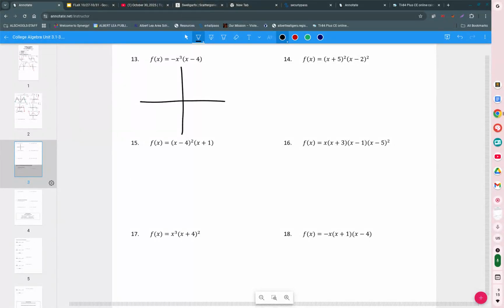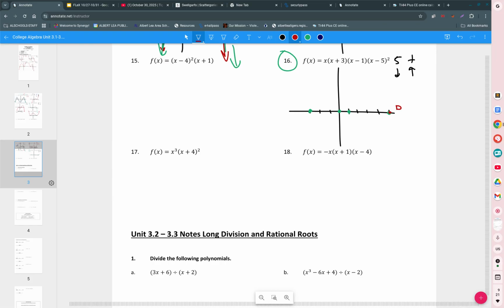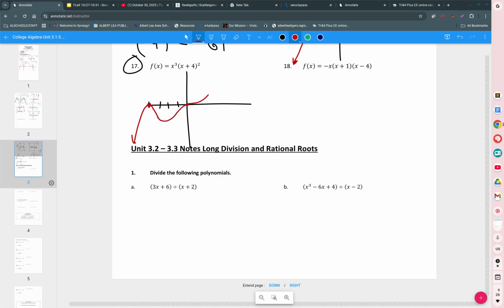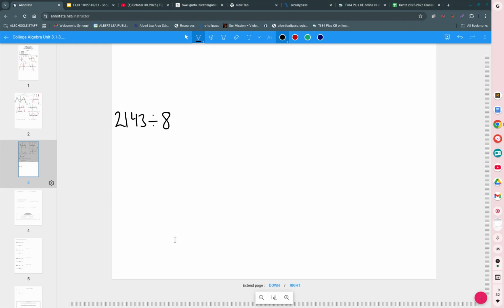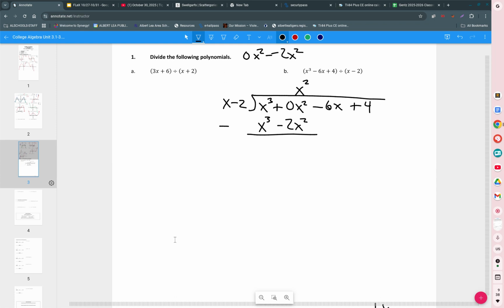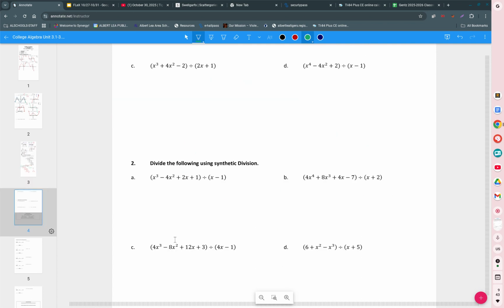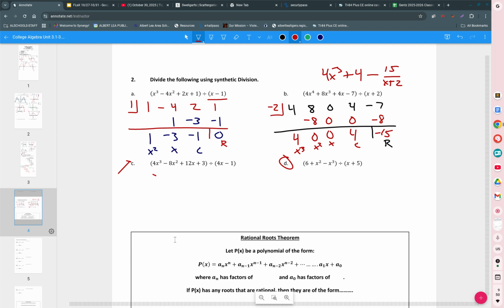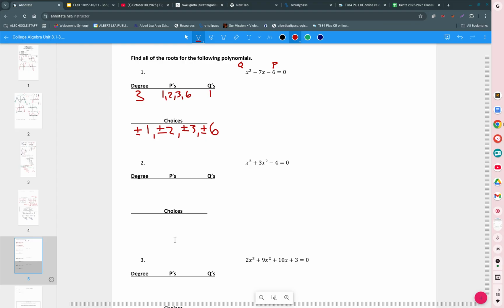College Algebra Unit 3 Notes Graphing, Dividing and Rational Roots Theorem for Polynomials 2025